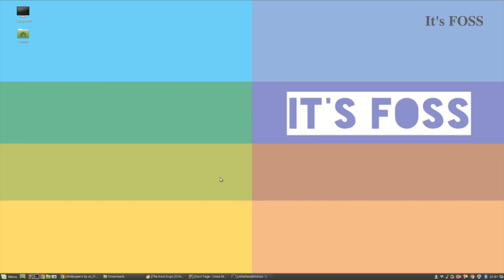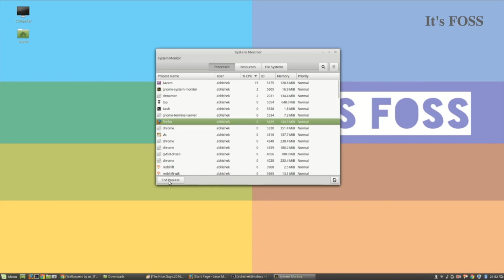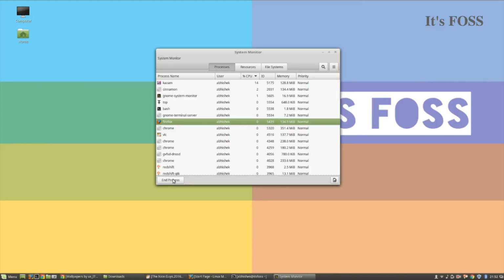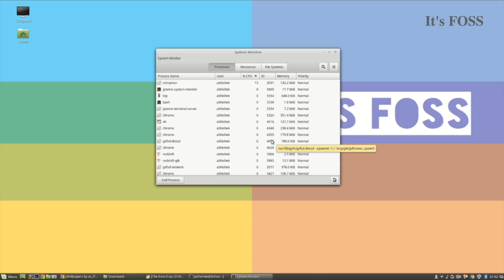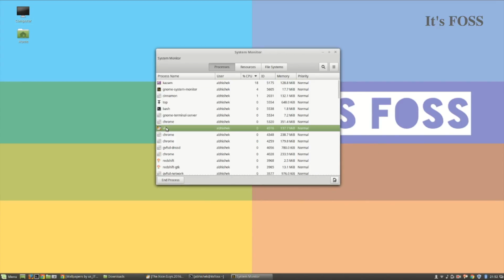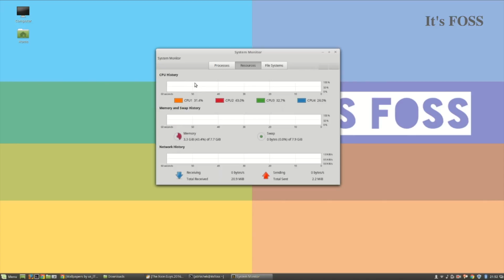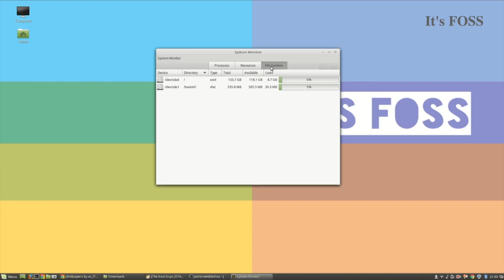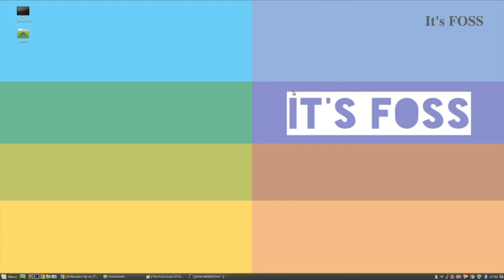How To Use Task Manager In Linux Mint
This quick tutorial for beginners shows you how to use Windows like Task Manager in Linux Mint.